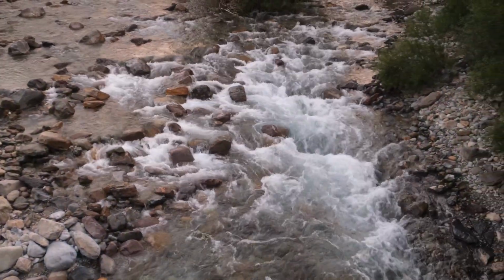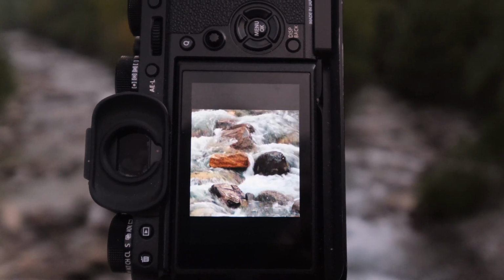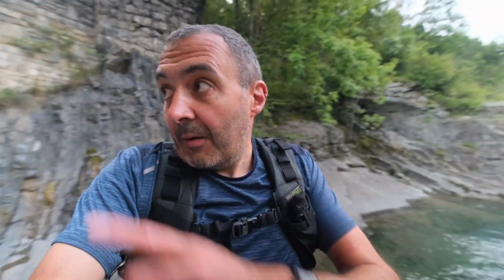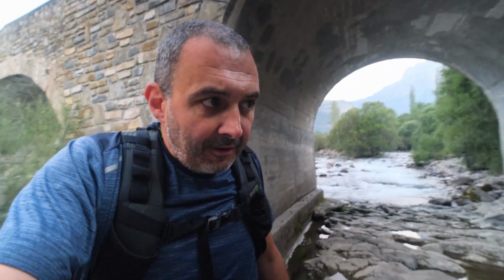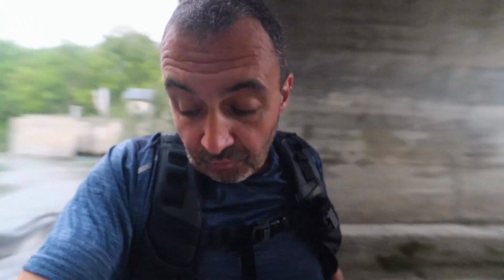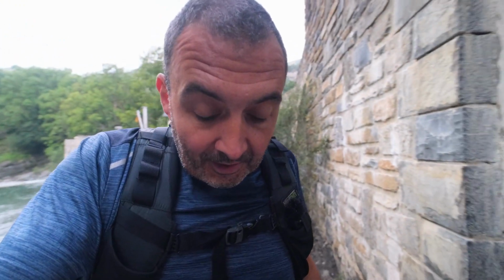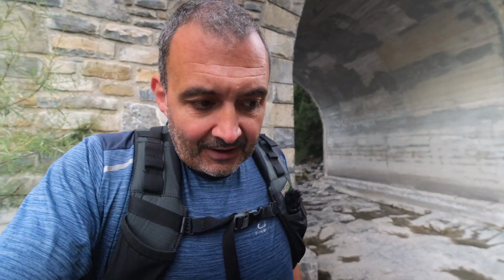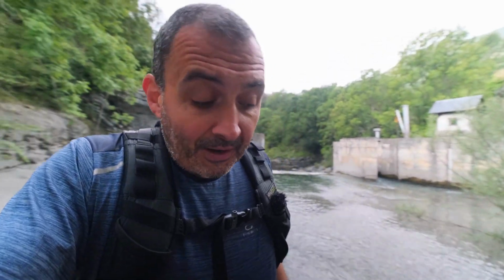The Beautiful Torla in the Pyrenees | Landscape Photography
In this weeks video we have made our way across to Torla in the Pyrenees and I take the opportunity, in between some pretty incredible hiking, to go and explore close to our park-up. The light as usual, has me hanging on, but it's still a very enjoyable morning out with the pixel box.

Once again thanks to everyone who has supported this channel, it is very much appreciated. Every so often I give away a free A4 print to one of my supporters as a way to say thanks.

* Prints for sale*
I offer a number of images for sale as various size prints